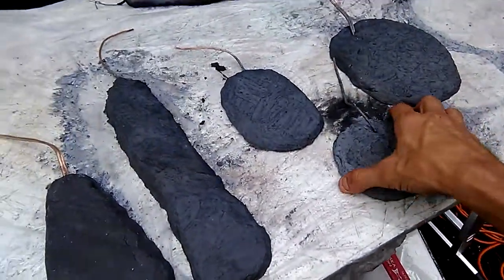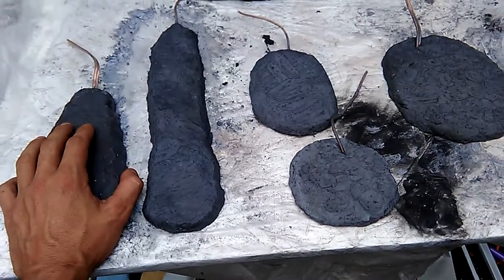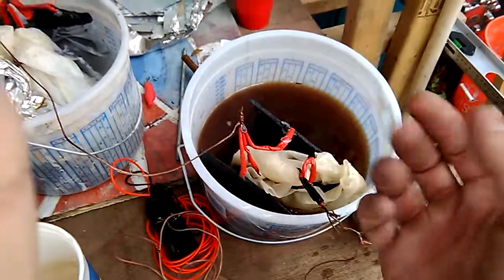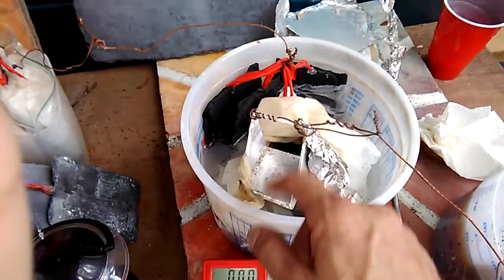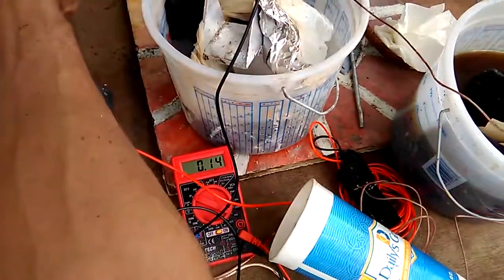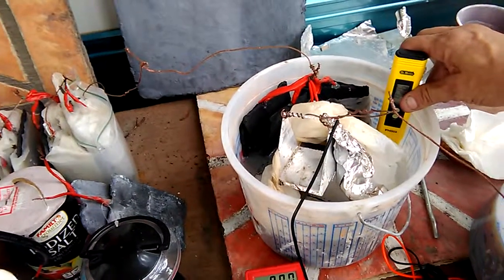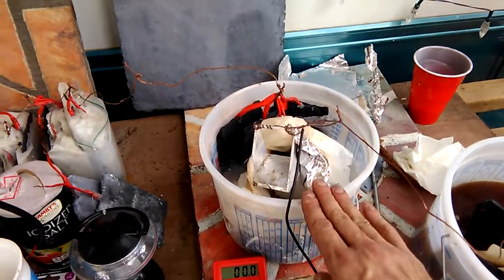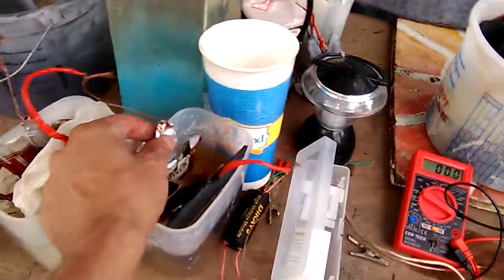Enhanced ExNube Graphite Composites & Fuel Cell/ Battery Application Discussion & Proof of Concept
We have made significant steps in advancing our compositions and have filed for the non-provisional patent to claim our discovery since this video was made. Our most advanced composites as of May 2018 multiply the power output and storage by almost a factor of ten relative to anything shown in videos before 2018. This video, like many others dating back are kept for historical purposes. Our understanding of the complex system grows significantly everyday so please excuse errors.

In part the mixing and forming of the ExNube Graphite composite was shown using a sodium hydroxide enhancement. There is a lot more to teach about the composite enhancements such as the infinite ways of doping the composite, layering composites, and so much more. For now. Let's take one step at a time while we keep it simple and safe. For now we focus on aqueous electrolytes but most, if not ALL, others are compatible with ExNube composites.